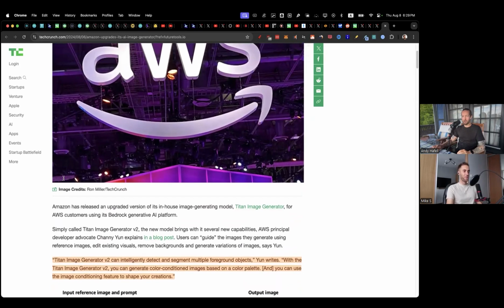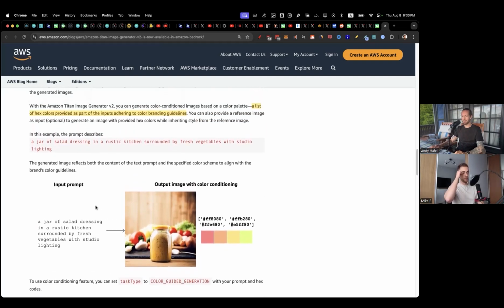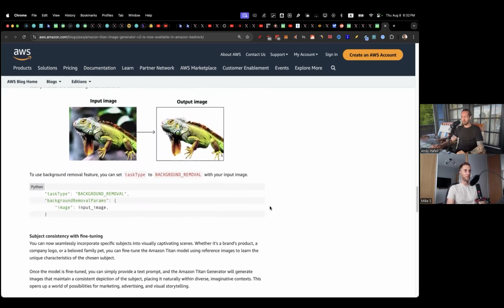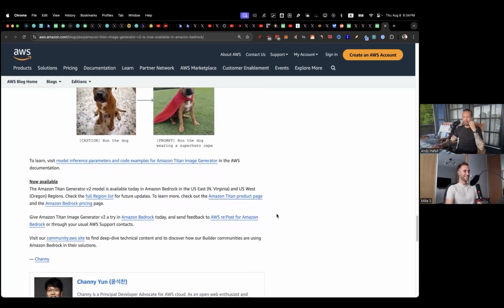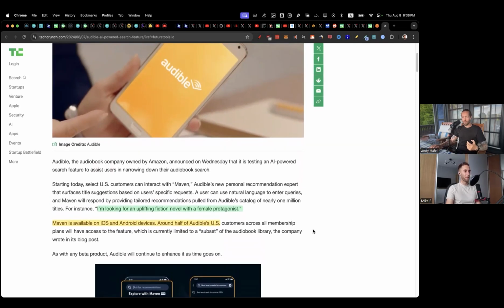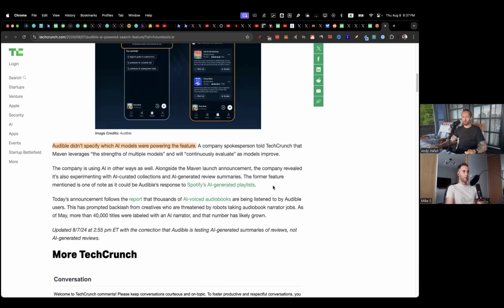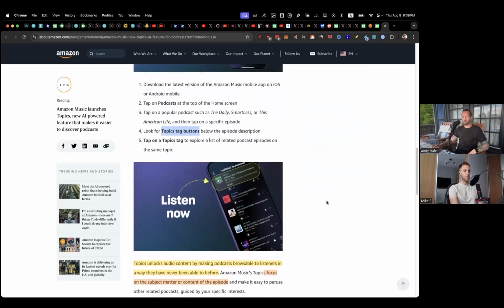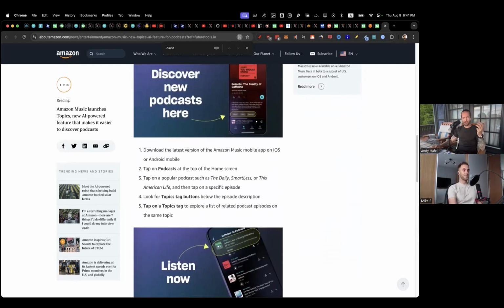Amazon Launches AI Overhaul To Their Products